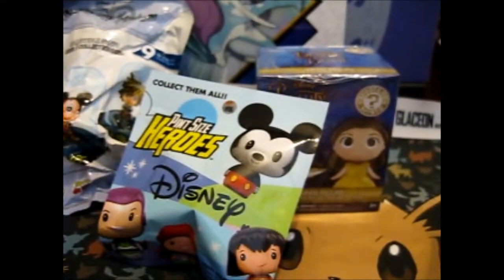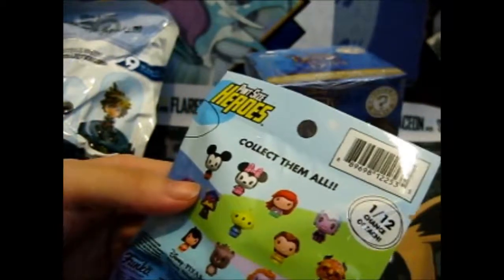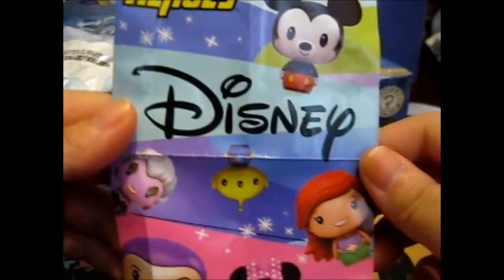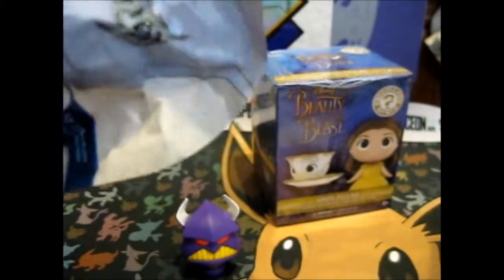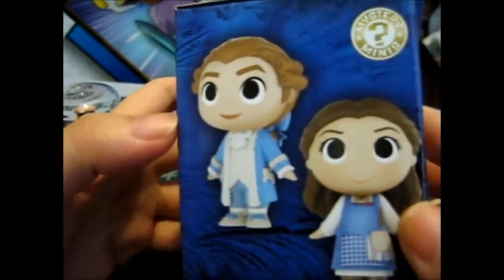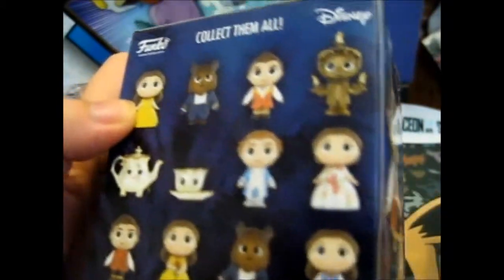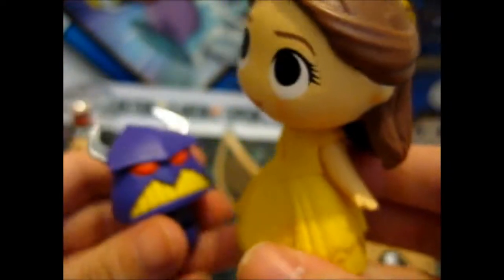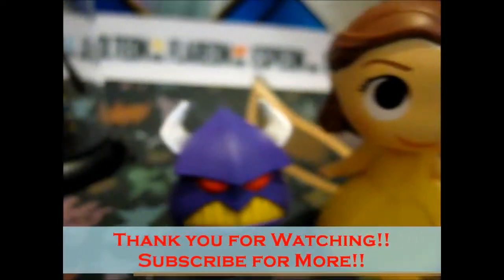Blind Bag Wednesday Series 4 #14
Contents bought from: Forbidden Planet